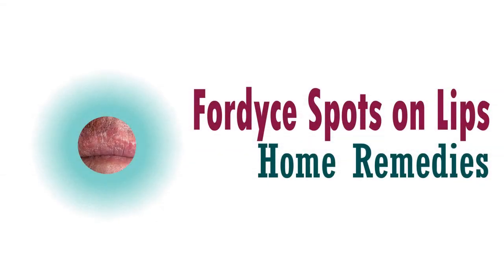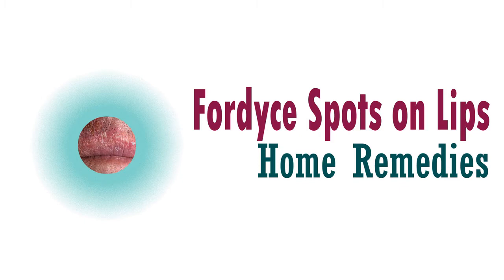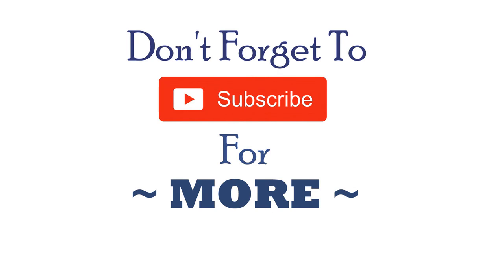Fordyce Spots on Lips Home Remedies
Home Remedies for Fordyce Spots on Lips  - Fordyce spots are either whitish yellow, pale red or skin color raised small bumps that appear next to the lips. They could be about 1 to 3 millimeters in diameter. They are also known as Fordyce glands or Fordyce granules. They are nothing but the enlarged oil glands. These spots are harmless but might concern people for their appearance primarily because of cosmetic reasons. Fordyce Spots could last anywhere between 2 days to a month depending upon the condition. A red bump could go in 2 days, spots with white cell mucus could take 10-15 days and a deep seated cyst could take even a month to heal. Yes, Fordyce spots go away on its own. Let us have a look at some of the top Fordyce spots home remedies or Fordyce spots on lips treatment methods that could help in minimizing the appearance of these spots.

1. Apple Cider Vinegar
Due to the anti inflammatory and antibacterial properties of Apple Cider Vinegar, it helps in minimizing the spots. Mix two table spoon of Apple Cider Vinegar in a glass of water. Dab a cotton ball into it and apply it around the area. Leave it for an hour and rinse it with lukewarm water. This home remedy should be used once every week till the spots minimizes.

2. Turmeric
The antibacterial property of turmeric helps in the treatment of the condition. It helps in getting rid of the bacteria that might be present below the hair follicles. This helps in minimizing the bumps that erupts on the skin otherwise known as Fordyce spots. Turmeric also possesses antiseptic properties which makes it the one of the best choice for many different skin related problems. Make a thick paste out of turmeric powder and water. Apply the paste on the affected area and rinse after 30 minutes. You could repeat this once every day.

3. Sandalwood Powder
Sandalwood is known for its antibacterial, antiseptic, and exfoliating qualities. It is one of the important ingredients in many herbal cosmetic products. The powder helps in getting rid of Fordyce spots. Mix 1 tablespoon of the powder with 1 teaspoon of honey and 1 to 2 drops of olive oil. Mix all of them together and make a thick paste out of it. Apply the paste on the affected area and leave it for 30 minutes.

4. Coconut oil
Anti-microbial properties of the coconut oil make it one of the important choices for treatment of Fordyce spots. The accumulation of sebum in Fordyce spots might give rise to bacteria growth. Rubbing coconut oil on the affected area 2 times a day checks the growth of bacteria. To increase the effectiveness of this treatment, add lavender essential oil in the coconut oil and then apply of the affected area.

5. Jojoba Oil
Jojoba Oil could be applied on the lips and should be left overnight. This could be repeated for a week and the chances are that the problem would vanish. It is a natural moisturizer which is absorbed in the skin easily. It also helps skin retain its moisture. It prevents the sebaceous glands from creating extra sebum by making thickening the skin around it.

6. Garlic and Lemon
Due to the anti fungal properties of the Garlic, it could be used effectively in the treatment of this condition. The fungal infection might happen due to accumulation of sebum in the skin pores. Lemon is one of the best natural exfoliator for the skin. In a mixer, add 2 garlic cloves and 2 tablespoon of lemon juice. Break down garlic completely. Mix 200 millimeters of water to the paste. You could store this in a small bottle. Apply it on the affected area and let it dry on its own. Wash it off in few hours.

7. Chamomile
Chamomile is generally used in the treatment of skin lesions. It also helps in reducing the inflamed spots on the skin. Prepare a paste out of mixing powder made out of 2 dried Chamomile flowers in a tablespoon of water. Apply the paste on the affected area and leave it for night. Wash it off with water in the morning.